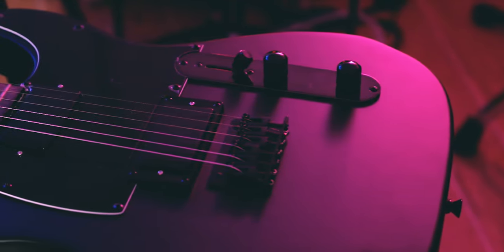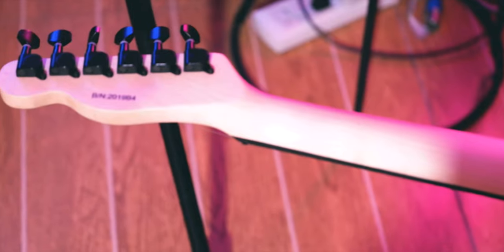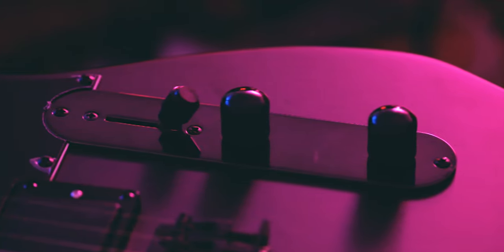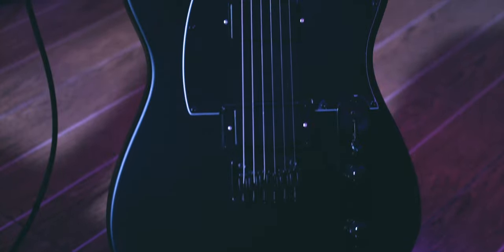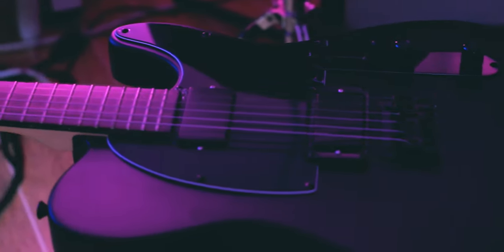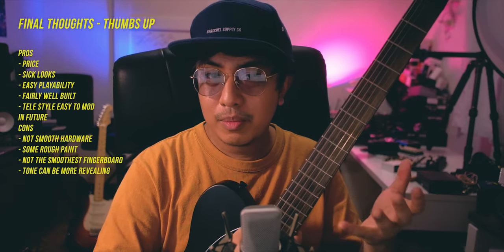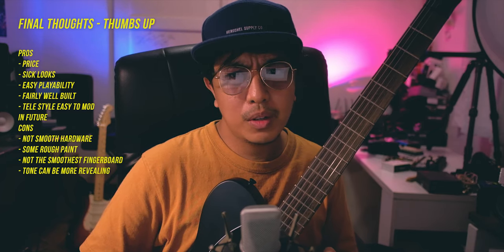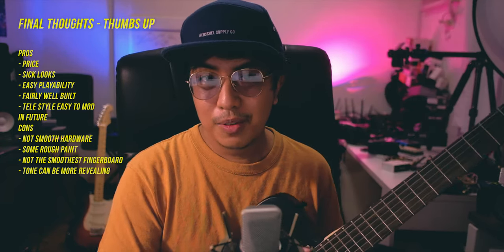JCraft X LTX-1 Impressions & Tone Test ( Clean + Dirt + Lead + Mix ) - $100 Tele Style Guitar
EARPHONE AWARDS - BEST BUDGET EARPHONE LIST (Updated May 2020)
TRN BA5
TFZ T2
Blon 03
Tinaudio T3
CCA C12
KZ ZSX
TRN V90
TFZ S2 pro
KZ ZS10 Pro

Blon 03
ZS10 Pro
CCA C10
Senfer DT6
Yinyoo ASH

NiceHCK DB3
Moondrop Spaceship
VE Bonus IE
ZSN Pro
TRN IM2
TRN ST1

QKZ VK4
Sony MH755
Xiaomi Piston Fits
QKZ KD7